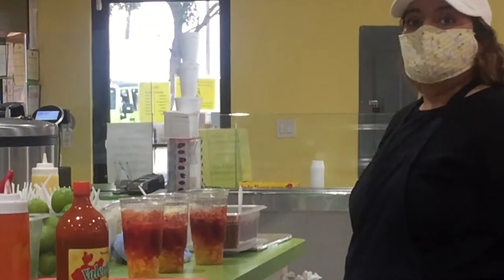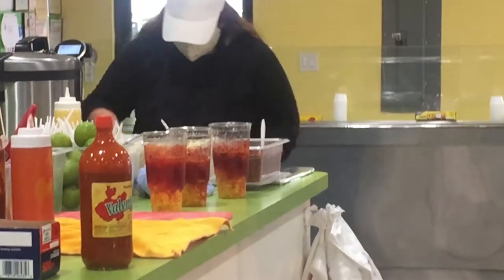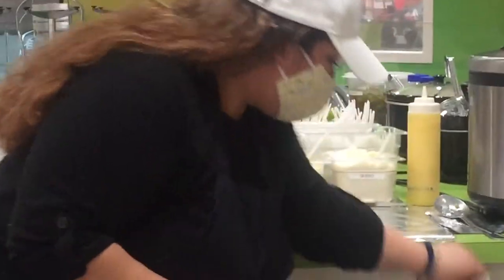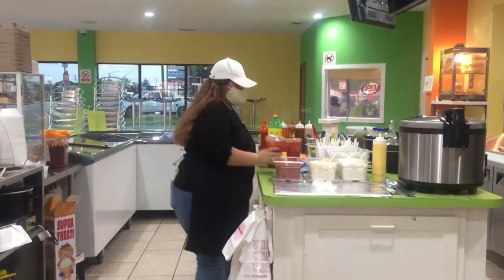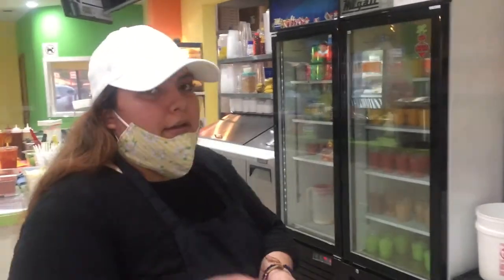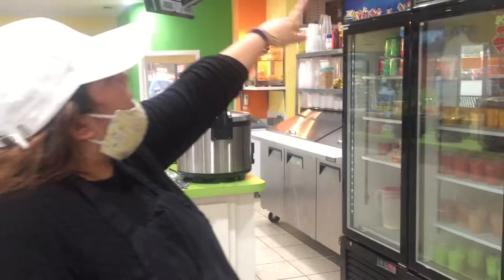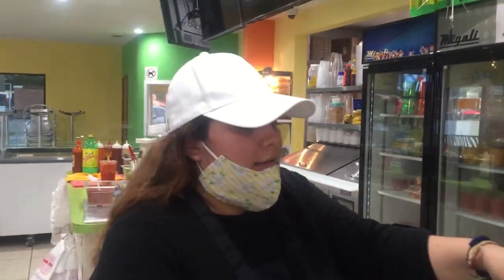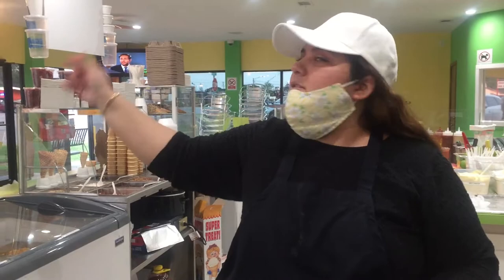Hassan Family out for a Rosa Drink at Rosenberg